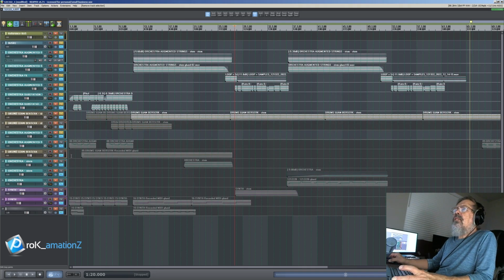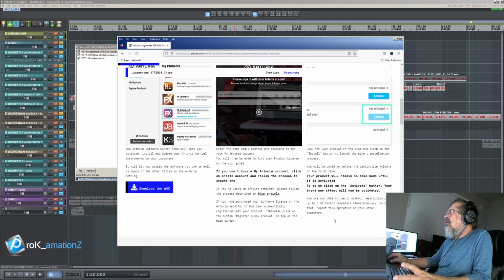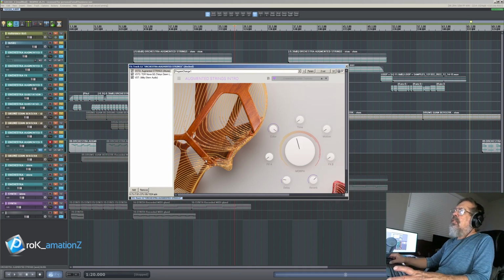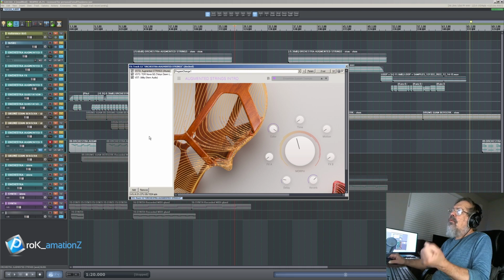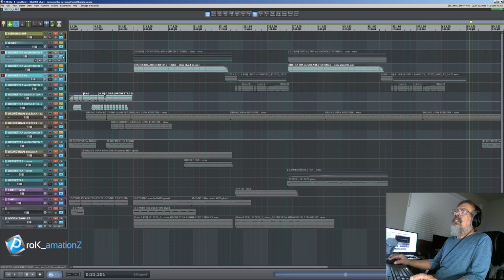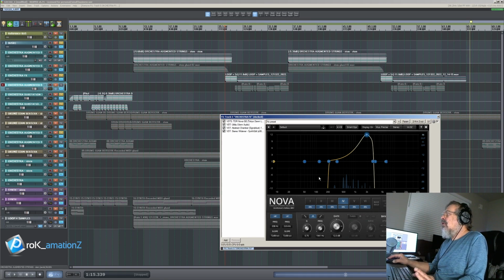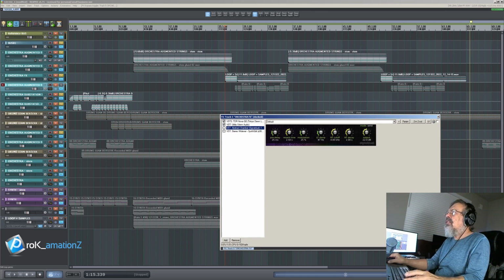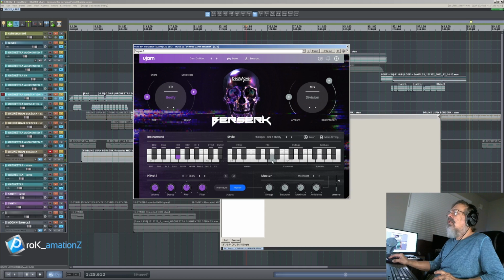Working on Music in REAPER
I know that in today's world, everything is hustle environment where you have to be able to crank stuff out like a machine but I am primarily a music explorer and I go at a slower pace. I am usually so involved in my creative flow that I don't remember what presets or settings I used with instruments and effects. I will spend a hour perfecting a reverb or delay (or an array of effects) on an instrument or sound, trying to achieve what I am after (and I usually can't explain why I am doing this or what I am trying to achieve until I "hear" it).

This is the third beat out of three which turned out to be the best. Yesterday, I started to do more work on it and here it is so far.

UJAM USYNTH Drive (Free Synth - requires creating an account )

UJAM BERSERK: ($69 but they do have sales from time to time)